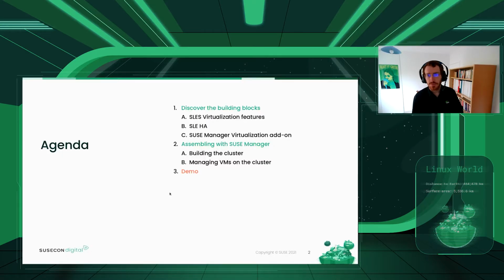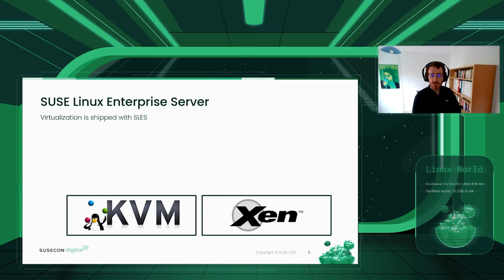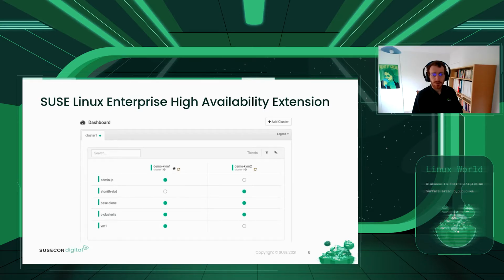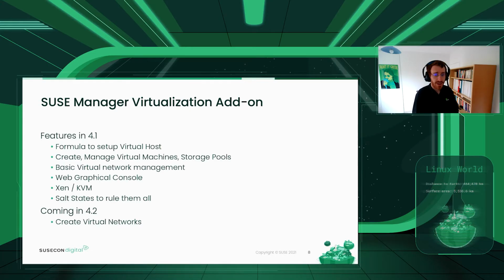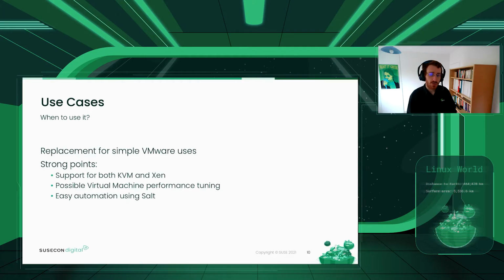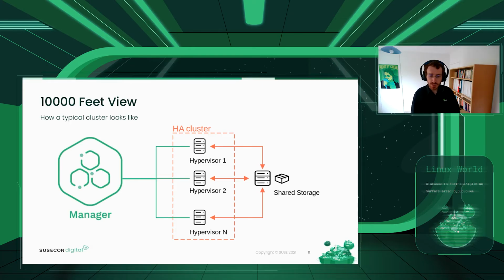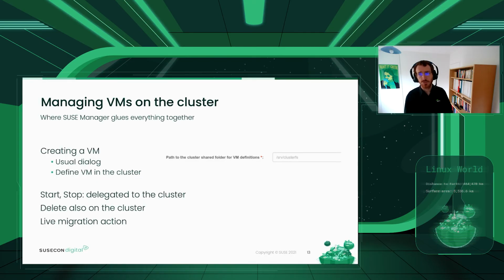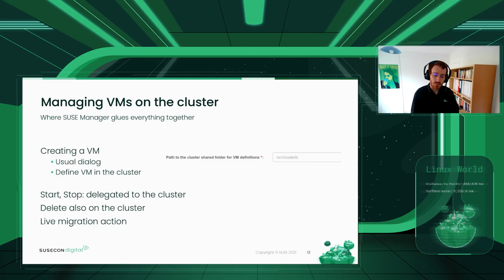SUSECON 2021 - TUT 1037 - Deploy and use VM clusters with SUSE Manager